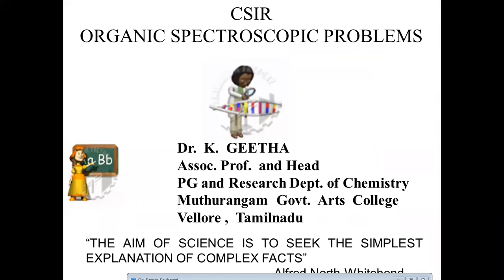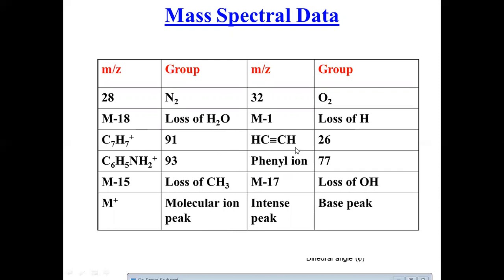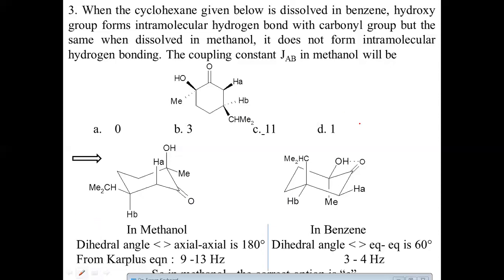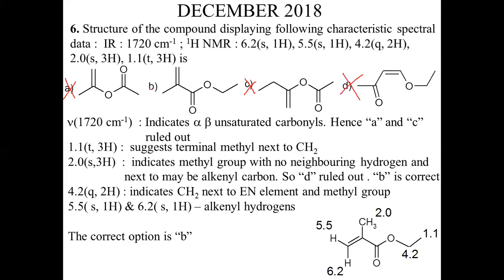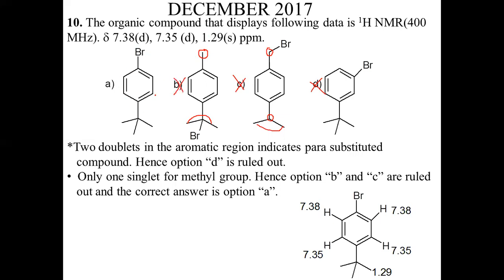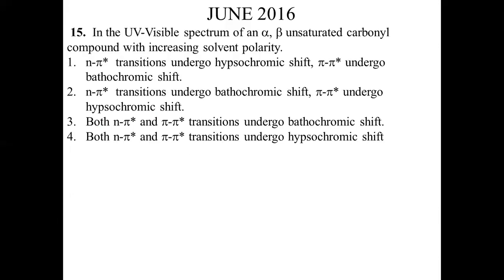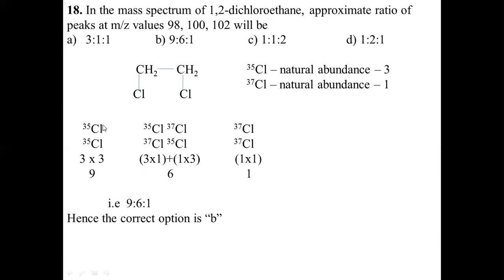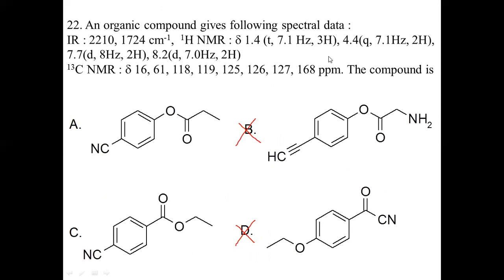Dr. K. Geetha - e-workshop- CSIR -Chemical Sciences- Organic Spectroscopic Problems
CSIR organic spectroscopic problems of chemistry.